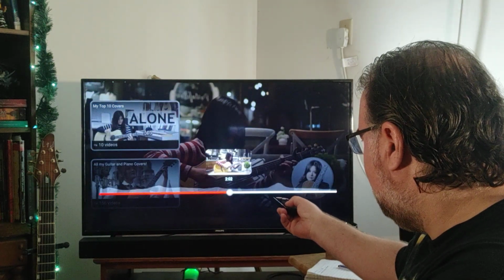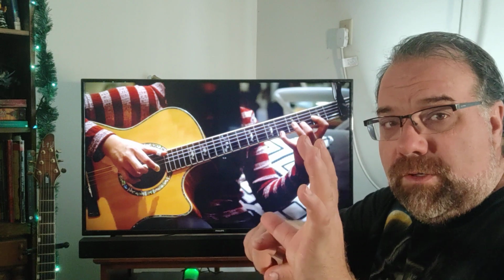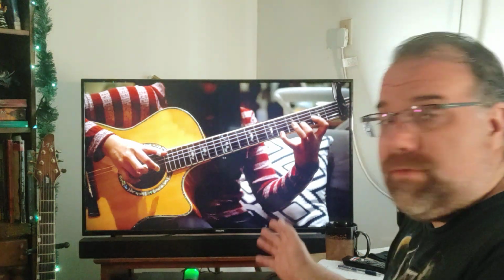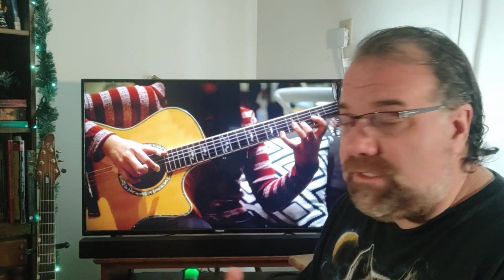SHE'S ALWAYS GOOD!!! "Attention" fingerstyle cover by Josephine Alexandra (reaction)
Super Thanks are appreciated (see button below video)

follow me on:
Gettr - @Bhorvat72
Truth Social - @chordsandnotes
Rumble - ChordsandNotes